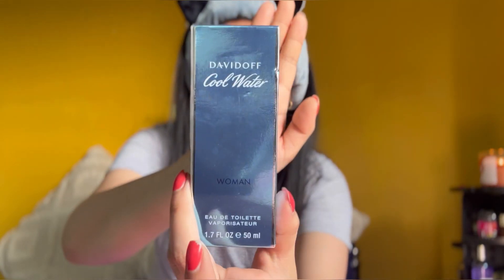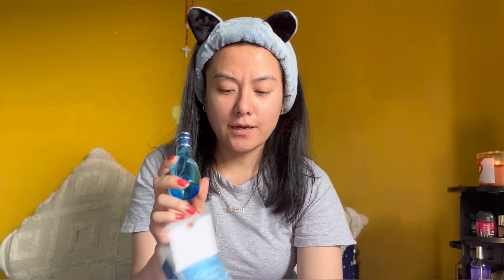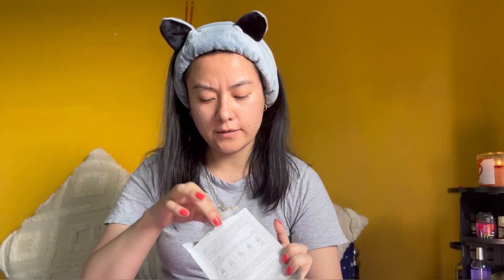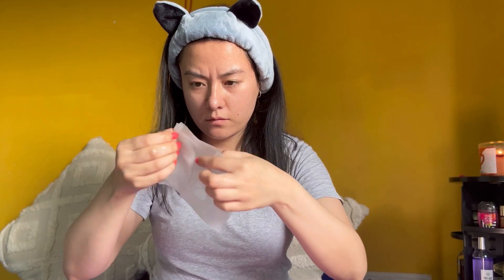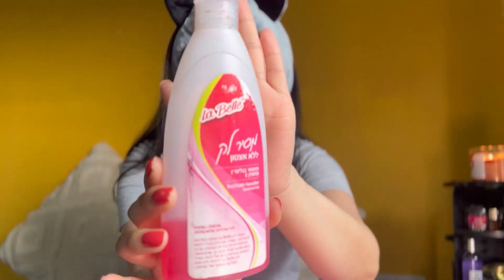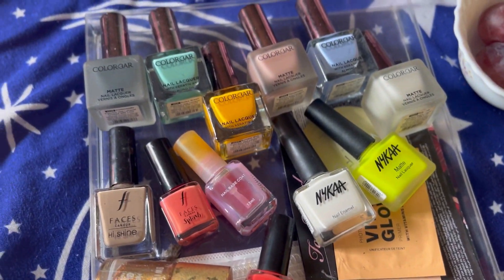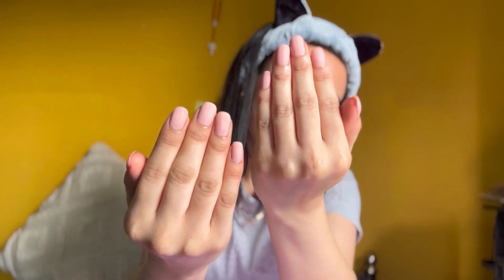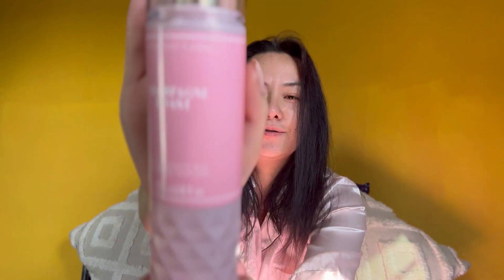Week-off calls for relaxing and self-care (19-11-2022)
Just a lazy day in a my life where I just chill and relax and eat, basically do nothing :)